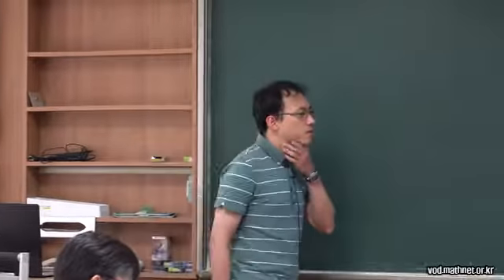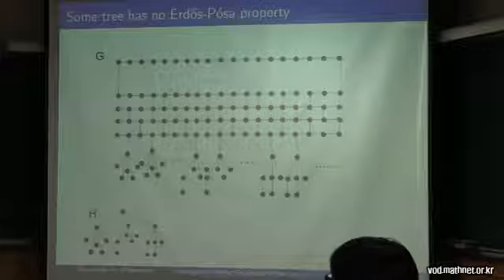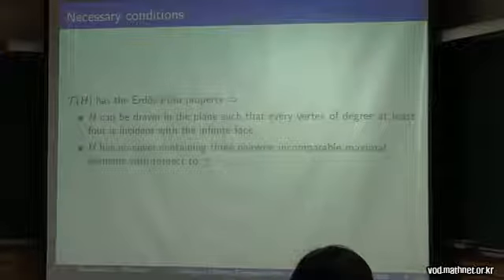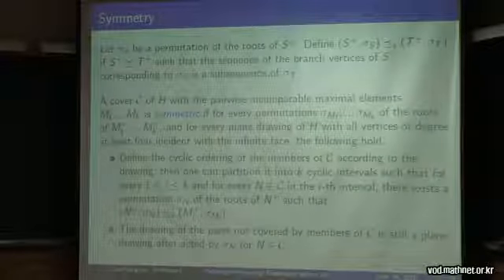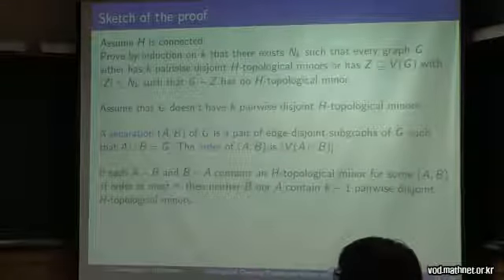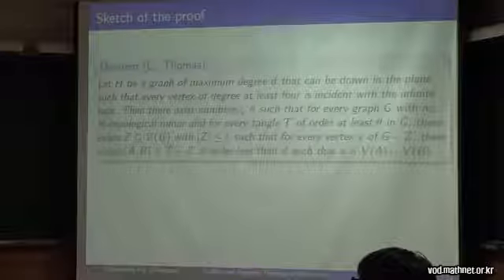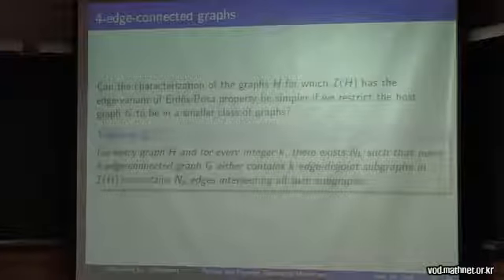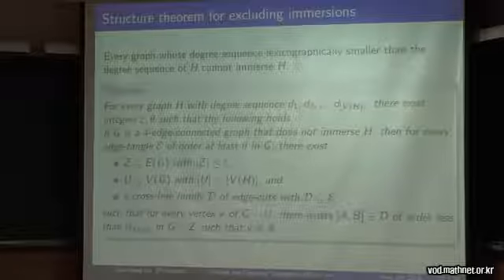Packing and covering topological minors and immersions / Chun-Hung Liu (Princeton Univ) / 2016-06-29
2016 KAIST Discrete Math Seminar
Packing and covering topological minors and immersions / Chun-Hung Liu (Princeton University) / 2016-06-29